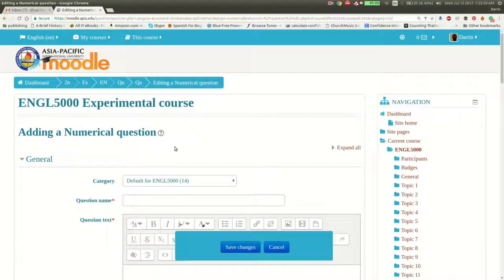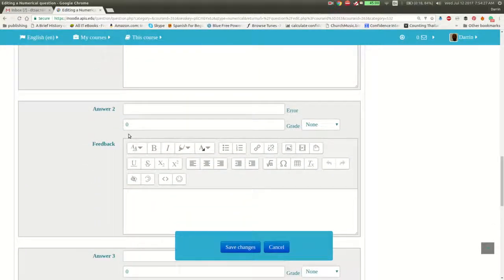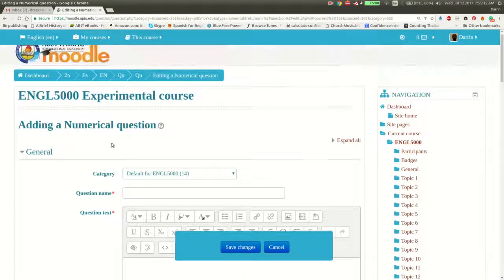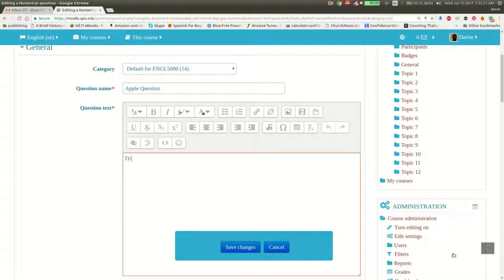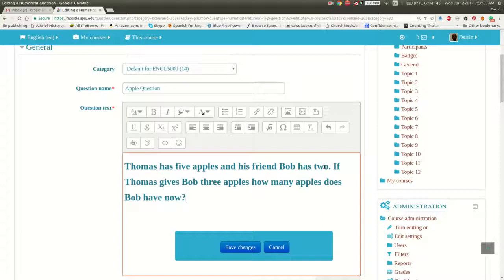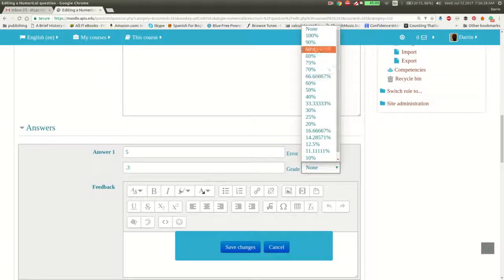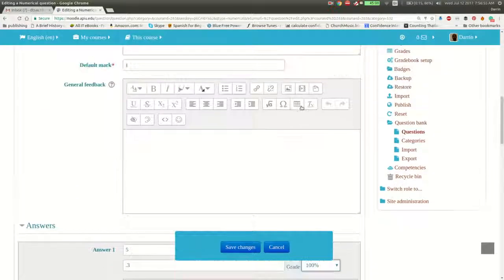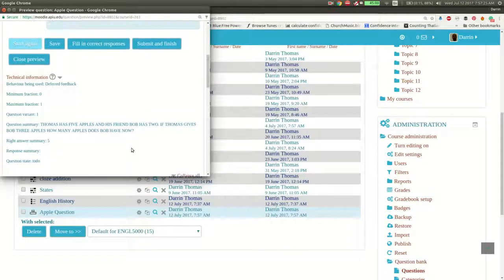Numerical Question in Moodle